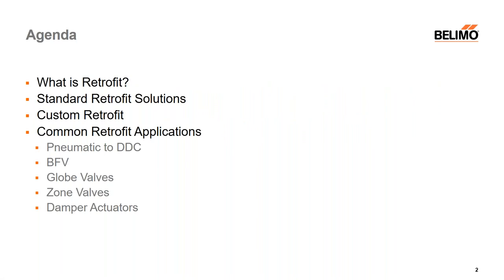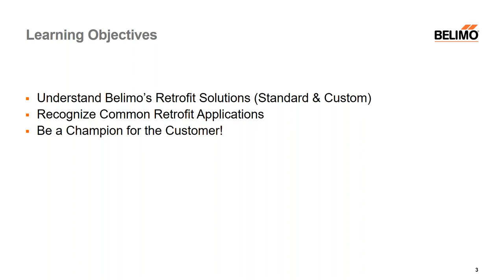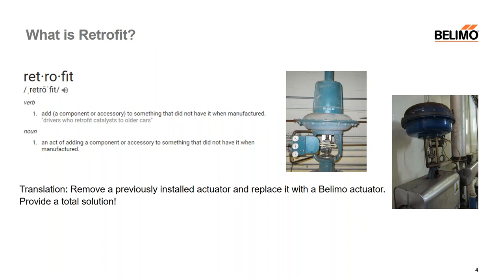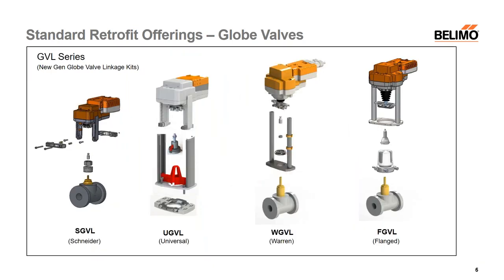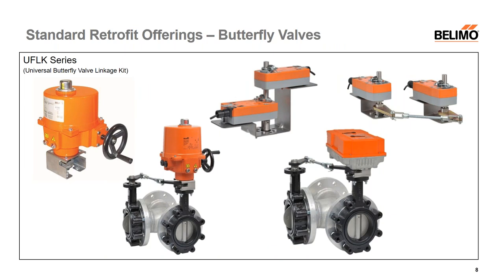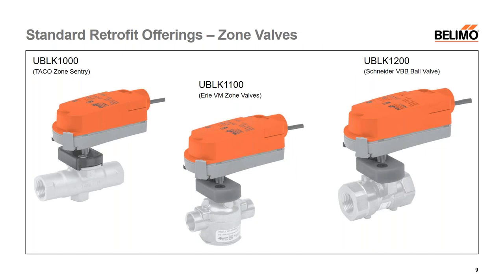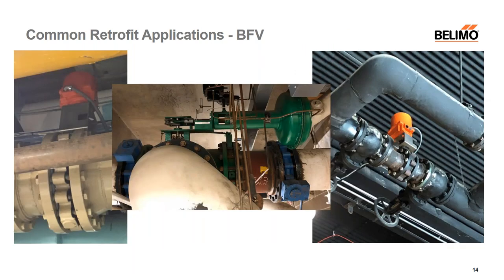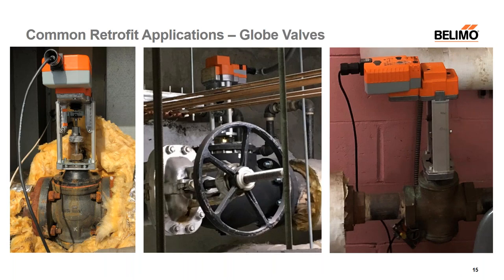Webinar: Retrofit Opportunities, Benefits, and Applications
Damaged or non-functioning HVAC equipment can lead to poor system performance causing energy waste, occupant discomfort, and increased costs. Learn how typical applications can be improved with standard or customized retrofit solutions. Register now to find how retrofitting can improve HVAC systems.